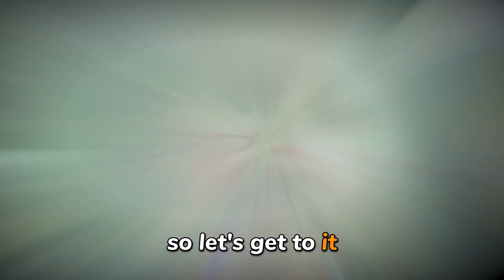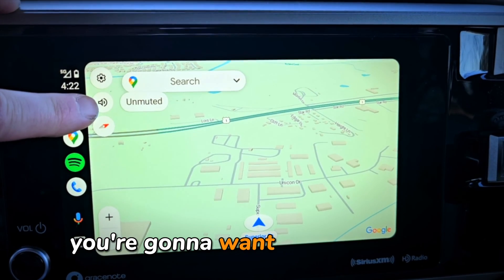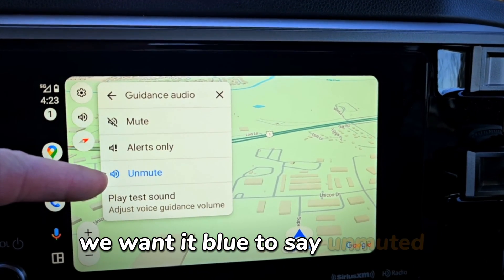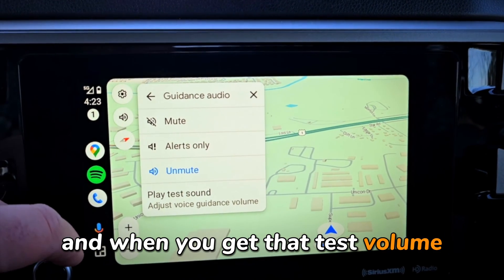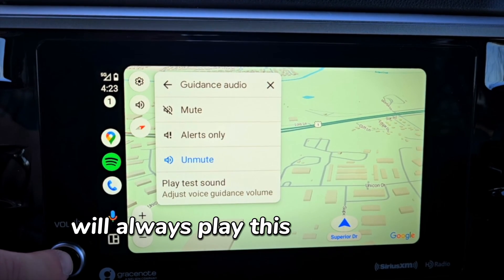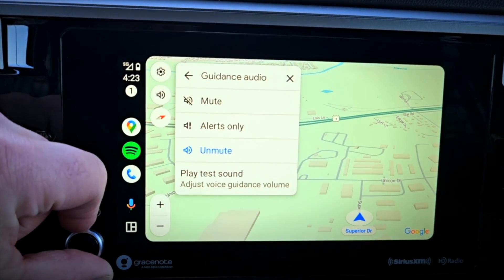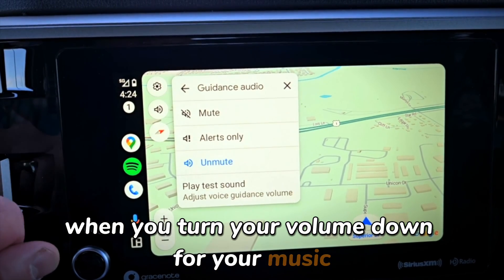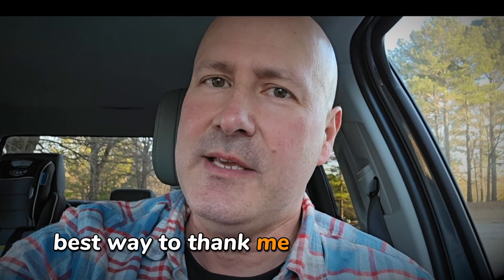How to Fix Silent Google Maps While Parked in Android Auto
*If you found this video helpful, please consider clicking on the "THANK$" Button!* 😃

In this video, I demonstrate how to fix Google Maps *WHILE PARKED* when it goes quiet, silent or if you just can't hear the turn-by-turn narrated directions.  This can happen when Android Auto settings are incorrectly configured.

Note that access to these Google Maps system settings are not available while driving.  If you need to fix while driving, this very short tutorial is the solution!

Also, note, my vehicle is a 2024 Toyota Tundra... your vehicle may be different!